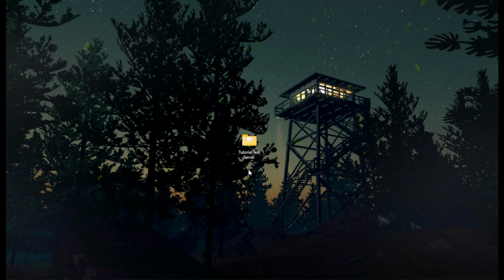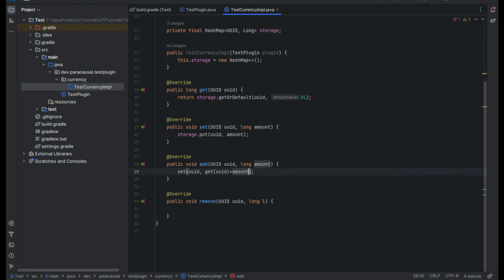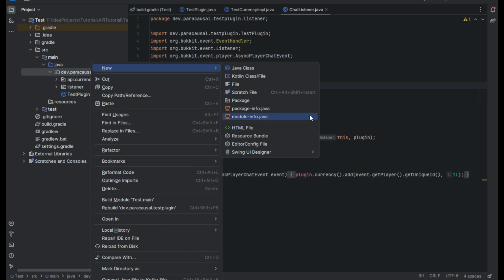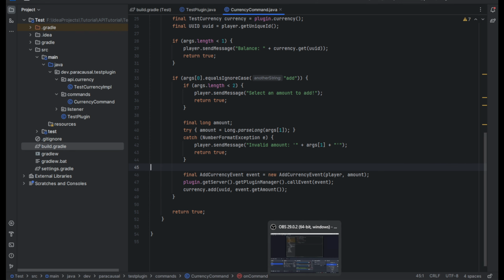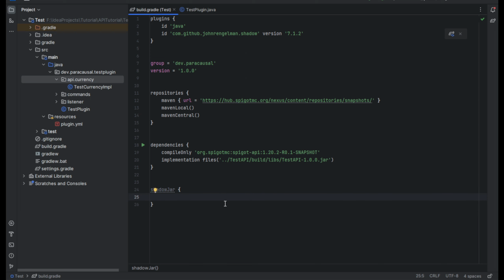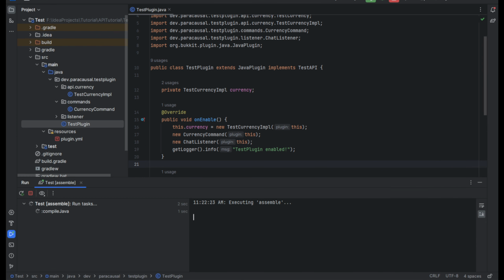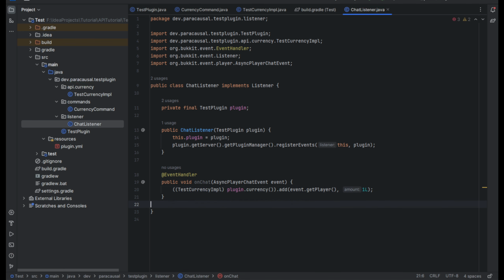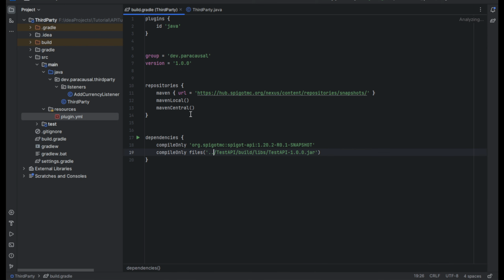Spigot Plugin Tutorial | External APIs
In this video, we go over external plugin APIs.
We also go over how another plugin would hook into your API.
It also covers using interfaces, creating your own events, and more!